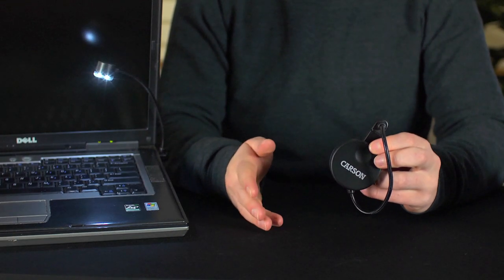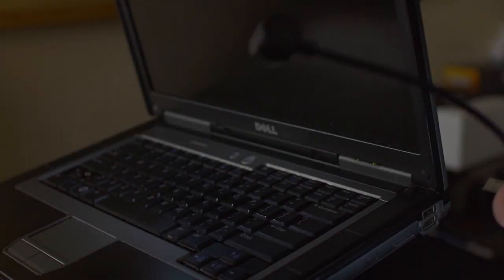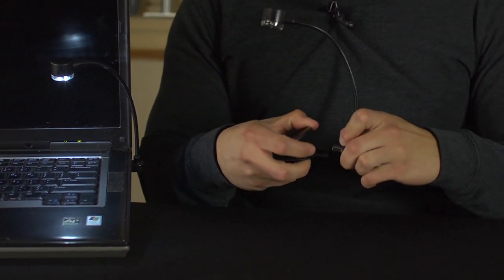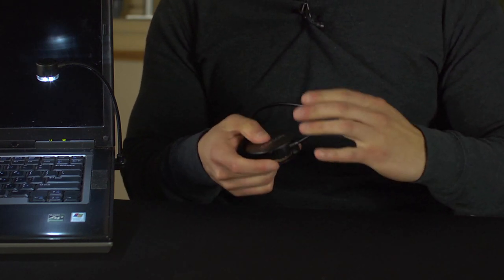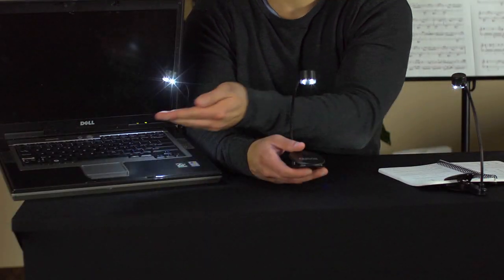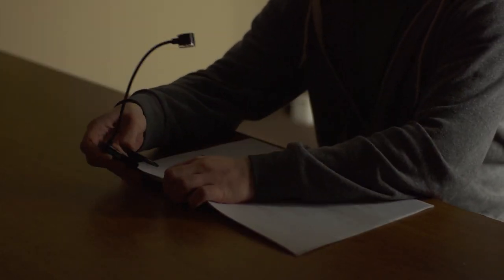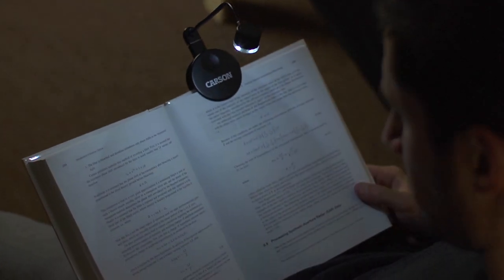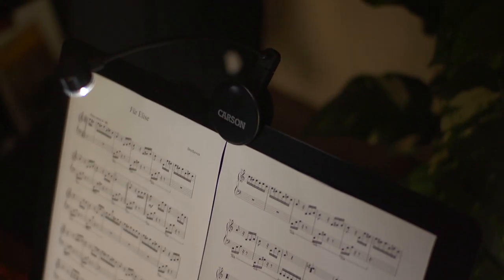Carson Optical LumiFlex Plus HD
The LumiFlex Plus is an ultra portable USB LED light, that can be powered by any USB slot or the included power clip.